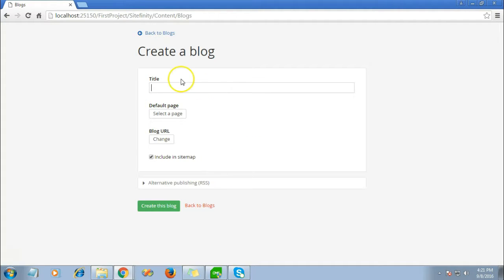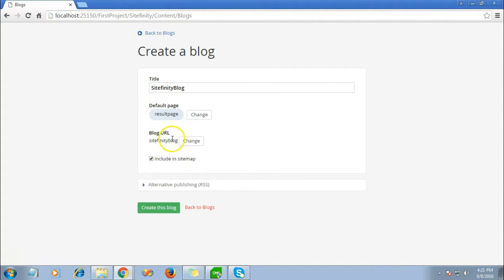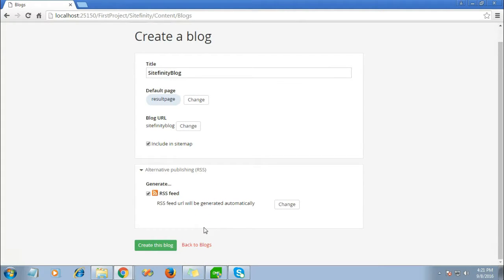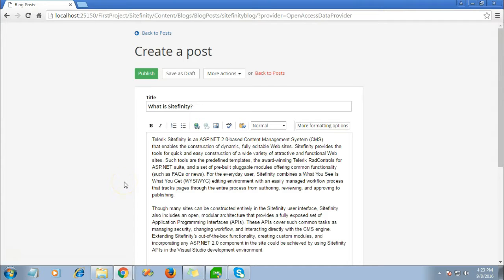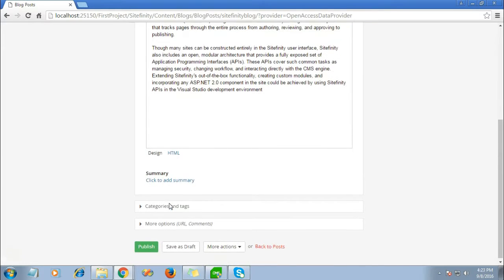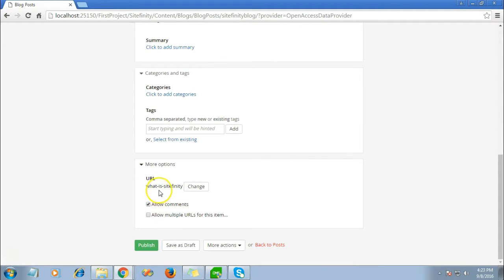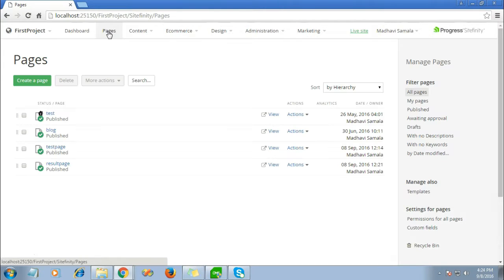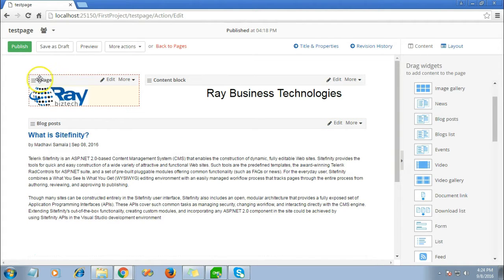Sitefinity Blogs and Posts | The leading partner | Ray Business Technologies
Did you know that your Sitefinity blogs and posts may not have right impact? Get it right now with this 5 minutes guide! In this Sitefinity tutorial we will learn how to create a blog and posts in Sitefinity CMS. To download this tutorial in PDF Please visit this

Kentico Regression Testing,
Kentico UI Personalization,
Kentico Technical Consulting,
Kentico Content migration,
Kentico Integration,
Kentico Site Audit,
Kentico Online Marketing,
Kentico Intranet,
Kentico Training,
Kentico Custom Module,
Kentico Development,
Kentico Mobile Apps,
Kentico Support,
Kentico E-commerce,
Kentico Analytics,
Kentico Testing Automation,
Kentico Cache Optimization,
Kentico Technical,
Kentico Performance Optimization,
Kentico Administration,
Kentico Workflows,
Kentico Load Testing,
Kentico Web Parts,
Kentico Upgrade,
Kentico Hubspot Integration,
Kentico Dashboards,
Kentico Shopping Cart,
Kentico Continuous Integration,
Kentico Migration,
Kentico License,
Kentico Developers,
Dynamics CRM Dynamics AX Integration,
Dynamics CRM SugarCRM Migration,
Dynamics CRM Oracle CRM Migration,
Dynamics CRM Zoho Migration,
Dynamics CRM Sizing and optimization,
Dynamics CRM Office 365 Integration,
Dynamics CRM NetSuite Migration,
Dynamics CRM Technology Consulting and Architecture Support,
Dynamics CRM Salesforce Migration,
Dynamics CRM 2011 CRM Upgrade,
Dynamics CRM Dynamics NAV Integration,
Dynamics CRM Administration and Configuration,
Dynamics CRM CRM Rollout Plan,
Dynamics CRM CRM Strategy,
Dynamics CRM 2013 CRM Upgrade,
Dynamics CRM SharePoint Integration,
Dynamics CRM 2015 CRM Upgrade,
Dynamics CRM Regression Testing,
Dynamics CRM Connectors,
Dynamics CRM Security Audit,
Dynamics CRM Training,
Dynamics CRM Development,
Dynamics CRM Analytics,
Dynamics CRM Agile Development,
Dynamics CRM Technical Support,
Dynamics CRM Administration,
Dynamics CRM Upgrade,
Dynamics CRM Configuration,
Dynamics CRM Migration,
Dynamics CRM License,
Dynamics CRM Developers,
Sitecore Regression Testing,
Sitecore Technical Consulting,
Sitecore Content migration,
Sitecore Connectors,
Sitecore Architecture Consulting,
Sitecore Integration,
Sitecore Document Management,
Sitecore Intranet,
Sitecore Training,
Sitecore Development,
Sitecore Mobile Apps,
Sitecore E-commerce,
Sitecore Analytics,
Sitecore Testing Automation,
Sitecore Cache Optimization,
Sitecore Agile Development,
Sitecore Technical Support,
Sitecore Performance Optimization,
Sitecore Administration,
Sitecore web-to-print,
Sitecore Workflows,
Sitecore Load Testing,
Sitecore Web Parts,
Sitecore Upgrade,
Sitecore Site Audit,
Sitecore digital signage,
Sitecore Hubspot Integration,
Sitecore Application Dashboards,
Sitecore Code review,
Sitecore Configuration,
Sitecore Continuous Integration,
Sitecore Migration,
Sitecore Functional Consulting,
Sitecore Independent Testing,
Sitecore Payment Gateway integration,
Sitecore Reporting,
Sitecore License,
Sitecore Developers,

Ray Business Technologies Sitecore Solutions for your Business Growth

10 Indicators That You Need a New Sitecore Partner | Best Sitecore Partner | RBT

Employee Testimonials | Ray Business Technologies | Ausha Goli